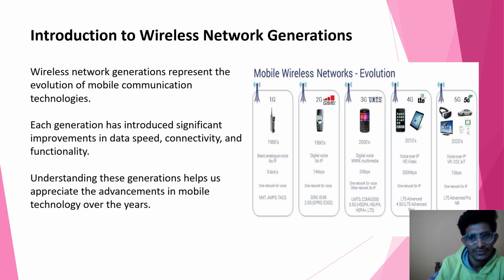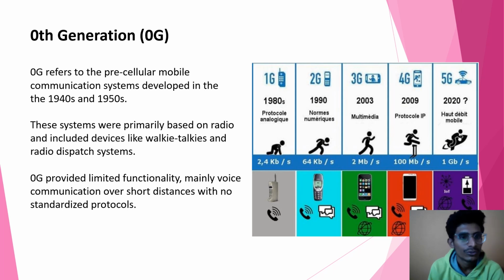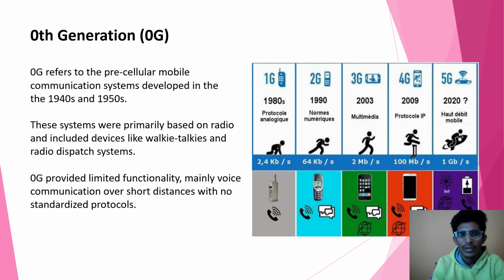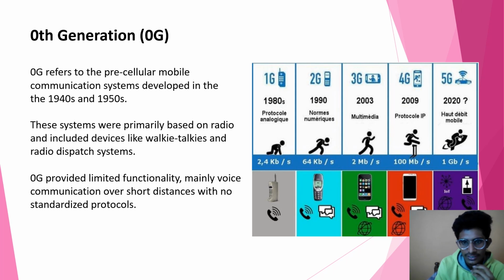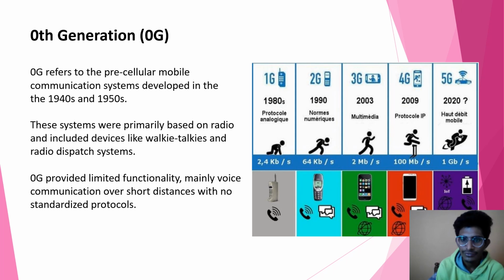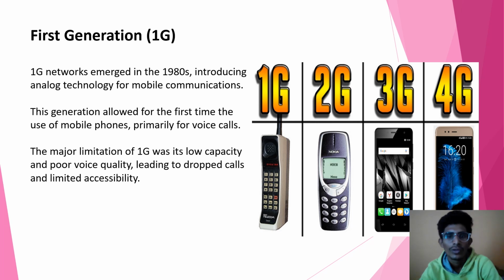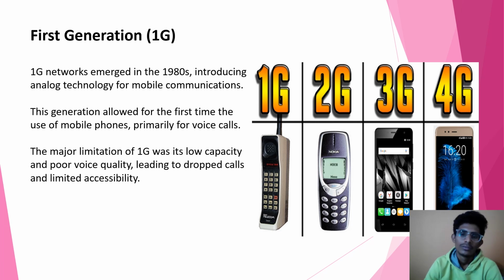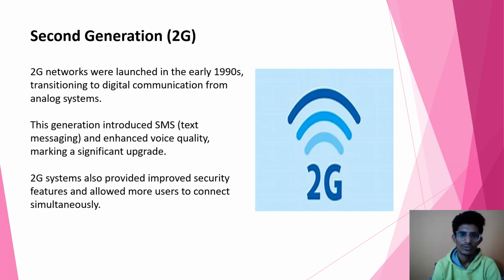Wireless Network Generations | Ganashiva